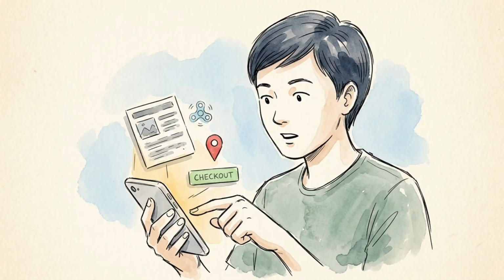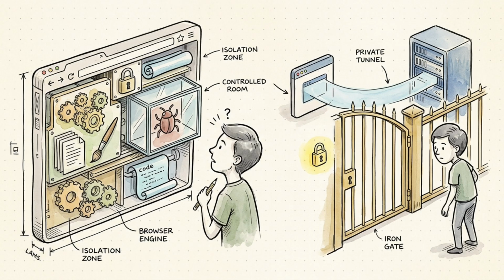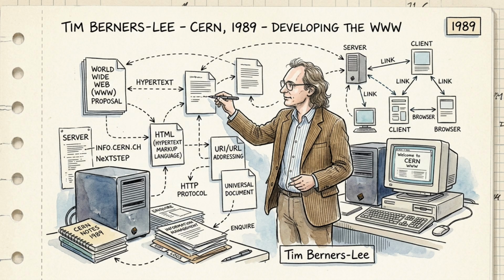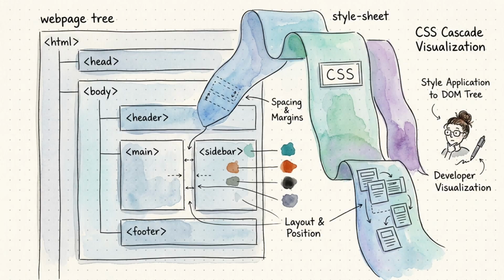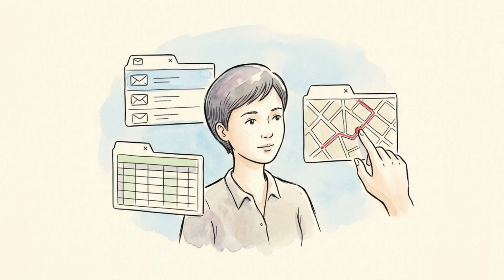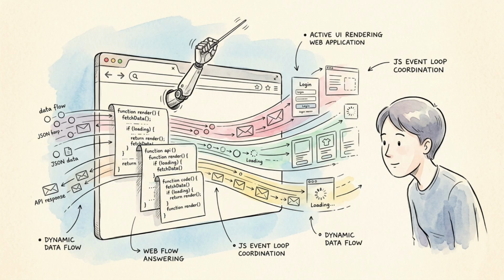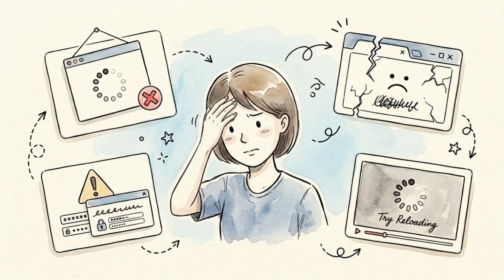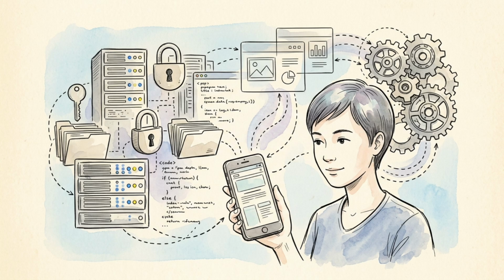What Your Browser Really Does Before a Page Loads?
The page appears before you can blink. But before you ever see the article, map, checkout button, or spinning loader, your browser has already negotiated with servers, checked identities, built a document, painted a screen, and locked dangerous code inside boundaries.

In this Mechanos explainer, you’ll see what your browser actually does every time you tap a link. You’ll follow the hidden chain from DNS and IP addresses to HTTPS, TLS, HTTP, HTML, CSS, JavaScript, rendering, cookies, cache, permissions, and browser security. Along the way, you’ll see how Paul Machapetris, Tim Berners-Lee, Brendan Eich, Google Chrome, and V8 helped shape the invisible machine you use every day.